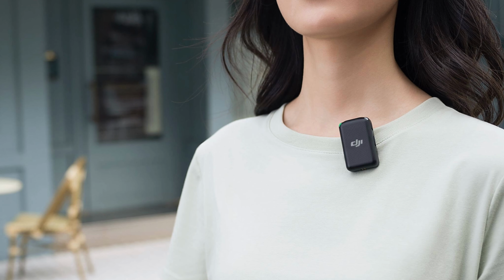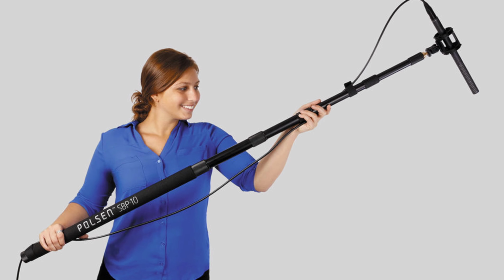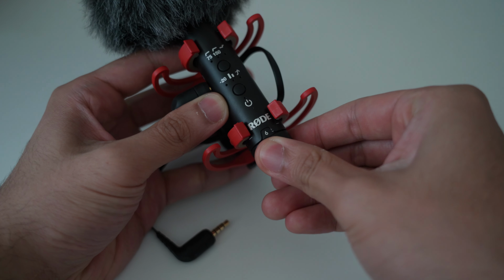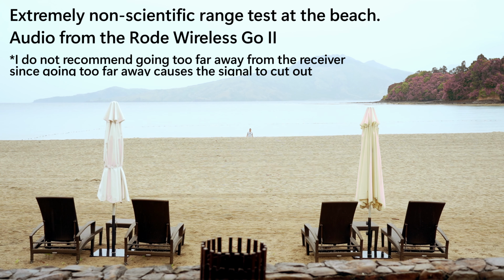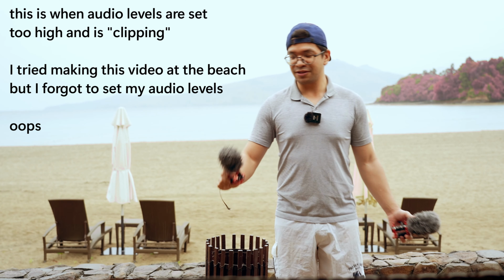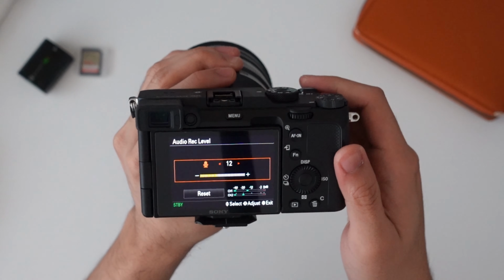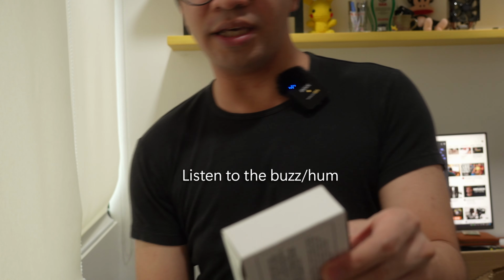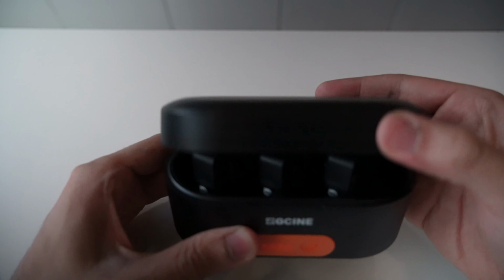Best Rode Mics for Vlogging (VideoMic Go II, NTG, Wireless Go)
We discuss which mic would be the best vlogging microphone. This is a review and comparison of three of some of the most popular vlogging microphones people use.

0:00 Intro
0:46 The wireless gos are convenient (why I chose them over the DJI wireless microphones)
1:33 Rode microphones discussion start
2:57 VideoMic NTG vs VideoMic Go II
4:47 Tip number 1 for improving mic sound on any mic
5:44 Tip number 2 plus budget hack for the VideoMic Go II
6:38 Tip number 3
7:59 Random tidbits
8:43 Why I don't use these microphones indoors
10:11 My mic recommendation for new vloggers
11:09 Conclusion

If you didn't like it, please comment anything constructive you may wanna share.